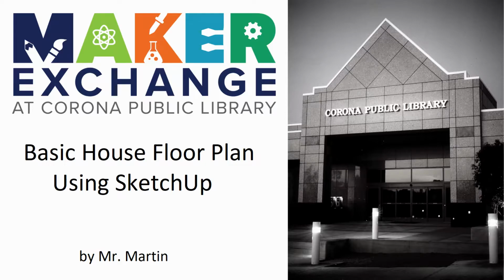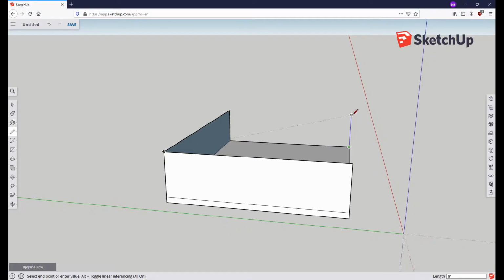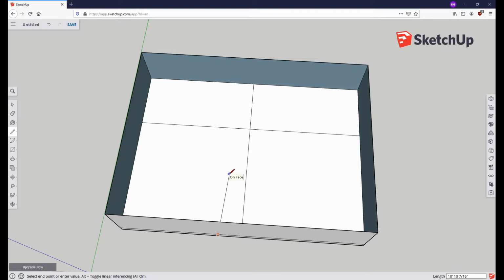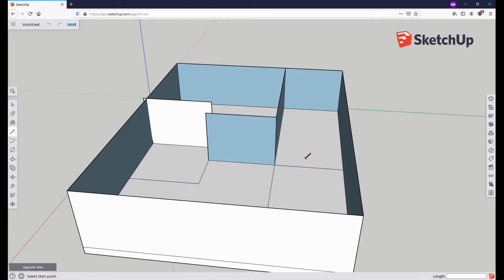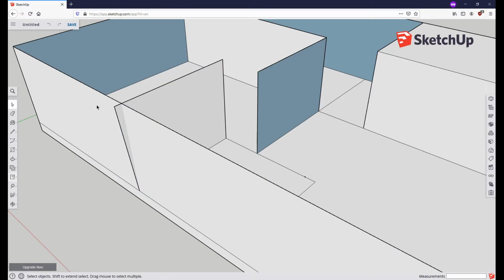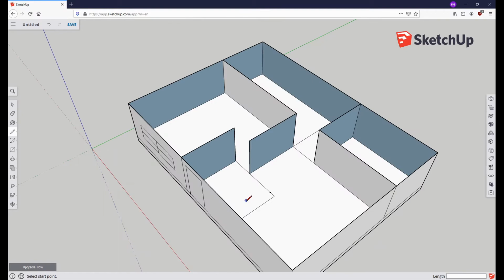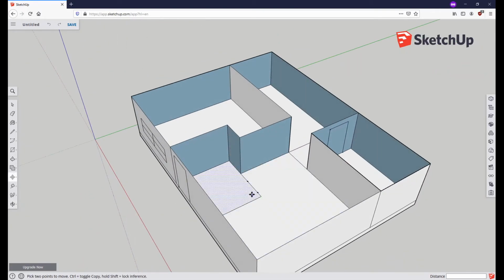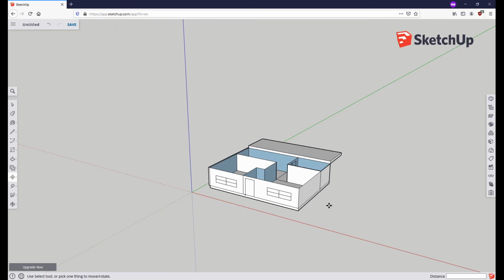3D Design with Maker Exchange - Episode 4 - Basic House Floor Plan Using SketchUp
Have you ever wanted to design a house? Or create your own floorplan?

Join Mr. Martin with a step-by-step tutorial on how to create and design a floor plan on the free software SketchUp.

Having trouble designing your SketchUp floor plan?
Is there a specific project you'd like us to teach?